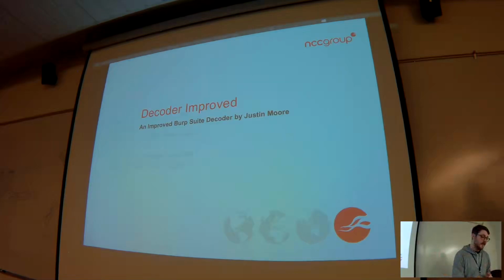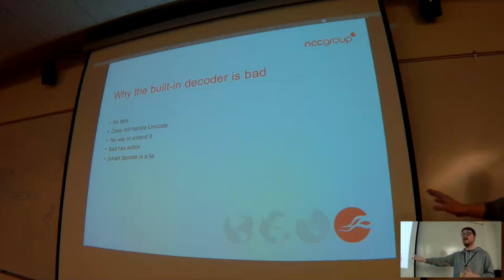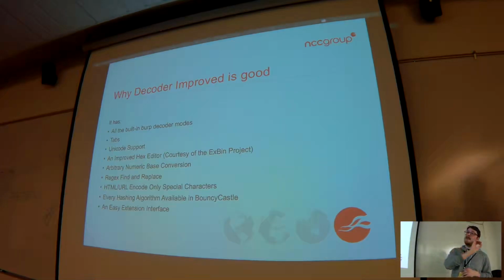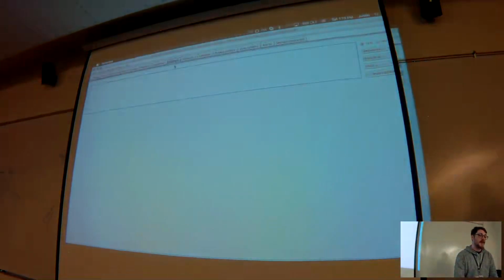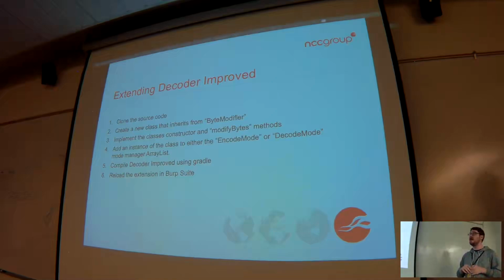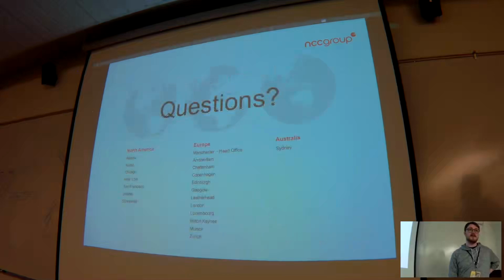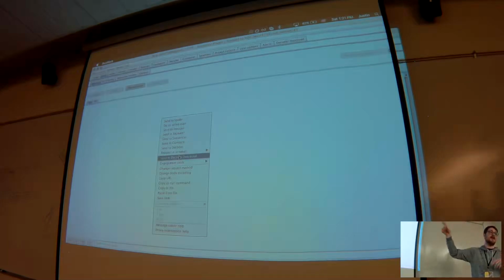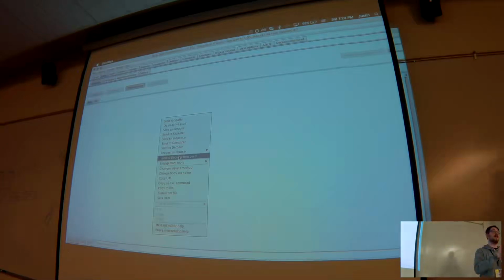BSides Rochester 2017 Justin Moore Decoder Improved An Improved Burp Suite Decoder